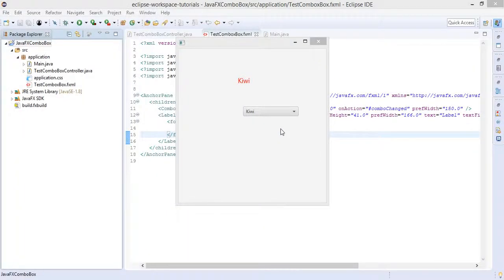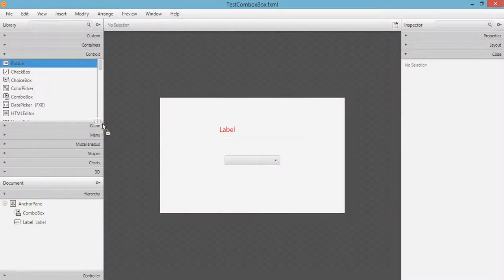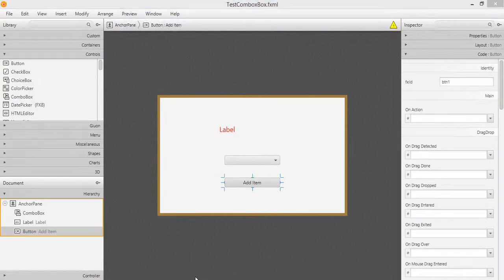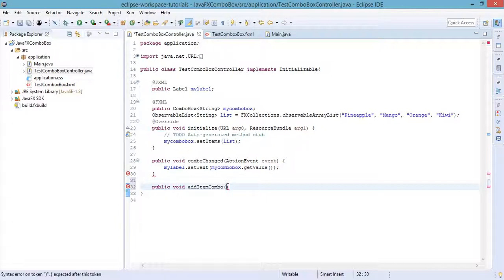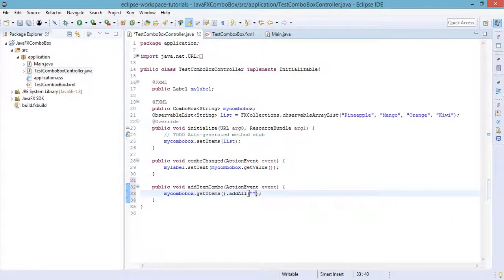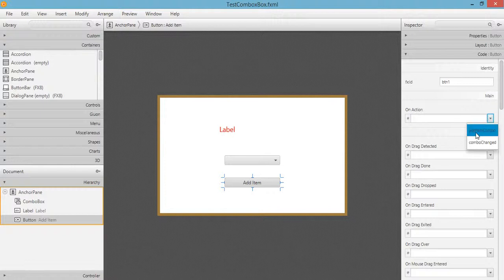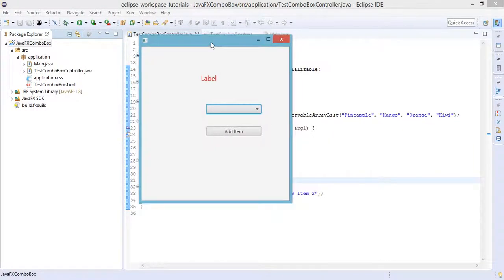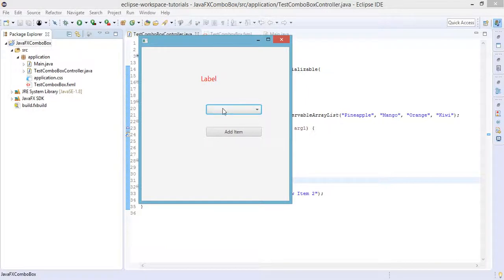JavaFX and MySQL for Beginners Tutorial - How to add more items to JavaFX ComboBox on the fly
JavaFX is a Java library used to build Rich Internet Applications. The applications written using this library can run consistently across multiple platforms. The applications developed using JavaFX can run on various devices such as Desktop Computers, Mobile Phones, TVs, Tablets, etc.. To develop GUI Applications using Java programming language, the programmers rely on libraries such as Advanced Windowing Tool kit and Swing. After the advent of JavaFX, these Java programmers can now develop GUI applications effectively with rich content. In this tutorial, we will discuss all the necessary elements of JavaFX that you can use to develop effective Rich Internet Applications.

In this lecture, we'll be learning how to use and implement ComboBox in JavaFX and adding ActionEvent to the ComboBox. You'll be introduced on how to add more items to the ComboBox on the fly in JavaFX.